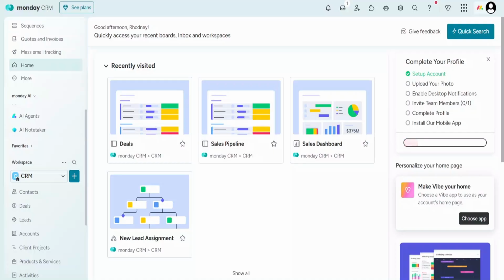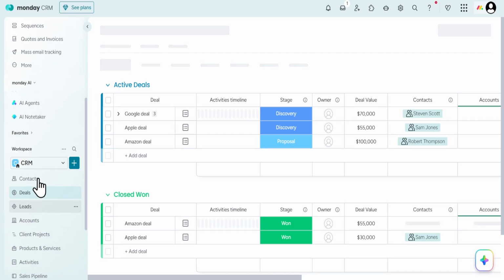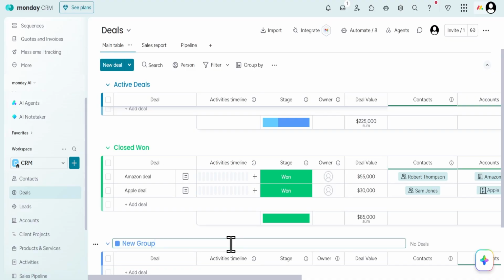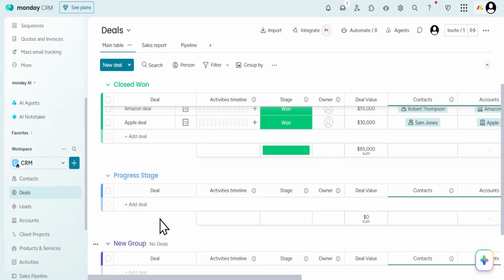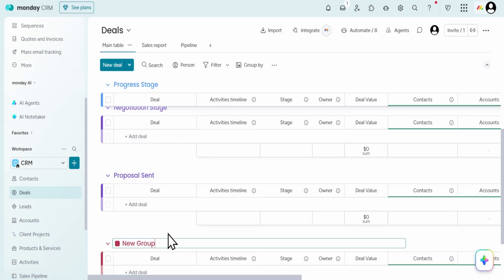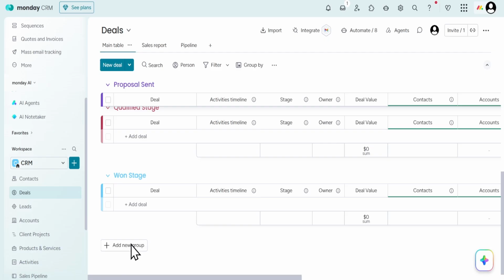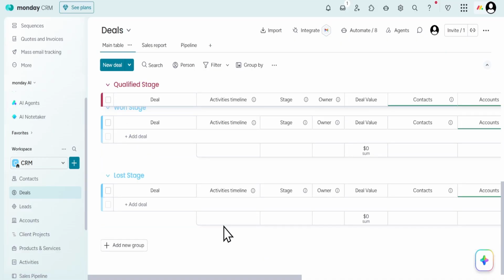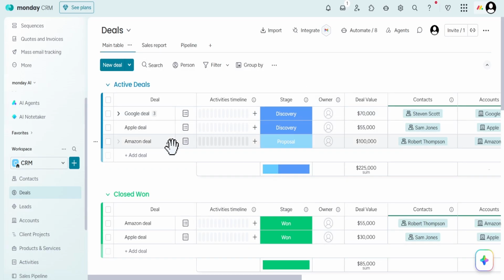How to Create Custom Deal Stages in Monday.com | Beginner Guide Step-By-Step Tutorial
In this beginner guide, you'll learn how to create custom deal stages in Monday.com to build a tailored sales pipeline that matches your team's unique sales process.

Custom stages make it easier to track opportunities, improve visibility, and generate more accurate reports.

Key takeaways:
How to navigate to your Deals board and add new groups for stages
Creating In Progress, Negotiation, and Proposal Sent stages
Setting up Qualified, Won, and Lost stages for complete pipeline visibility
Why custom deal stages improve sales tracking and team efficiency
Build a more accurate and effective sales pipeline with custom stages on Monday.com.

💬 Comment: What custom deal stage does your team need most?